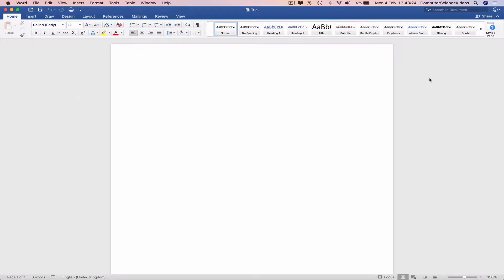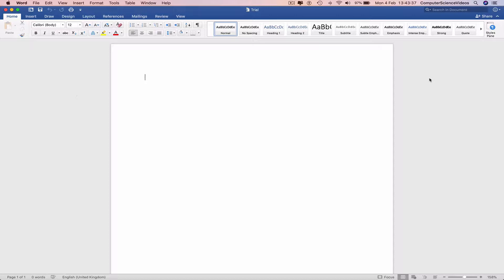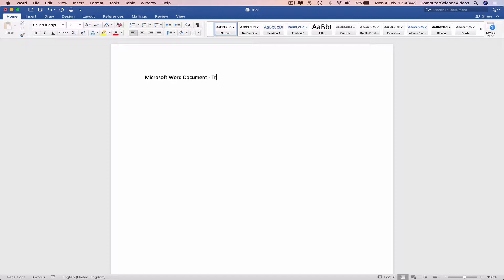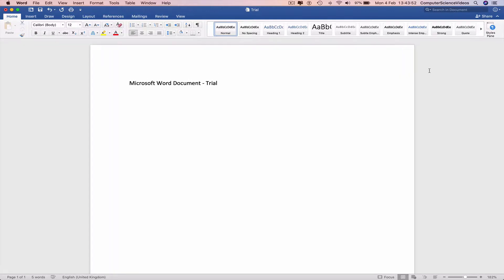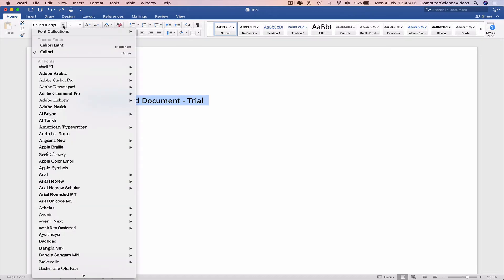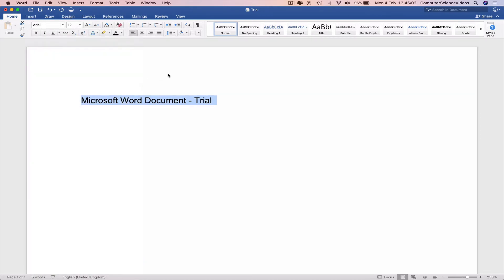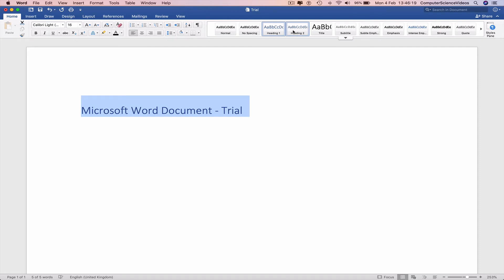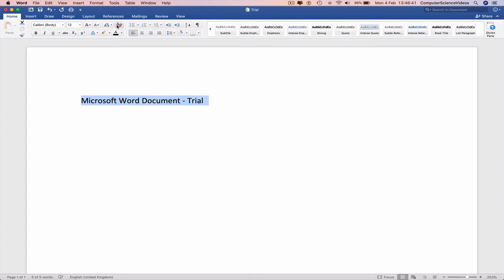How to INSERT Text on Microsoft Word - Tutorial 4 | Mac Office Tutorial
Mac Office: How to Use Microsoft Word 2019 - Tutorial 4 - Inserting Text